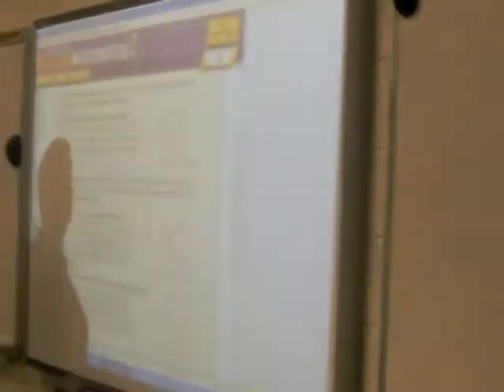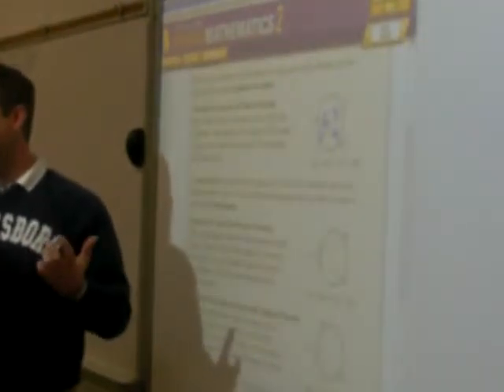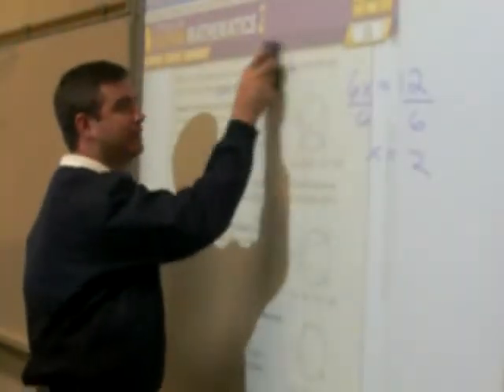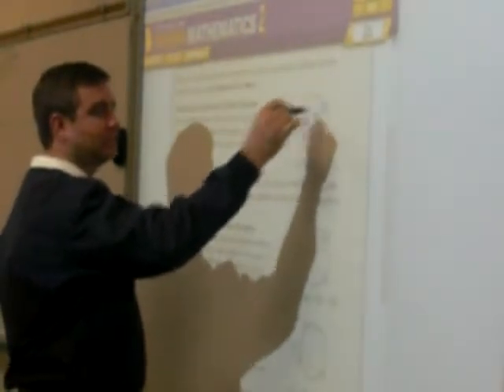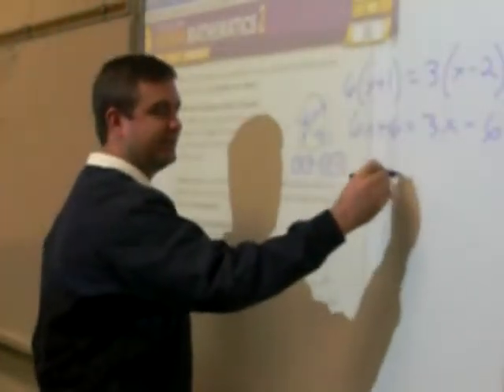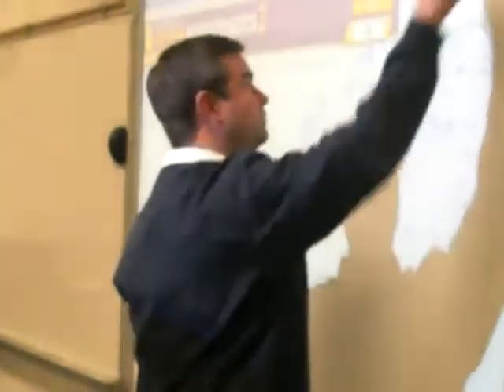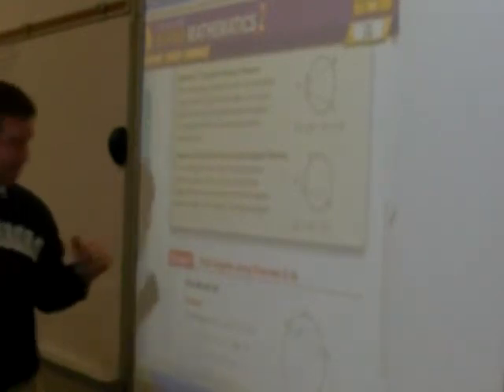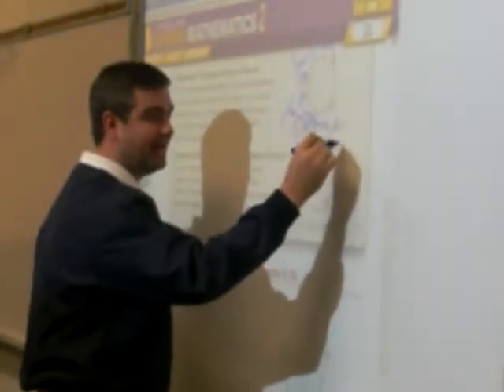Analytic Geometry Unit 3 Segments in Circle Part A